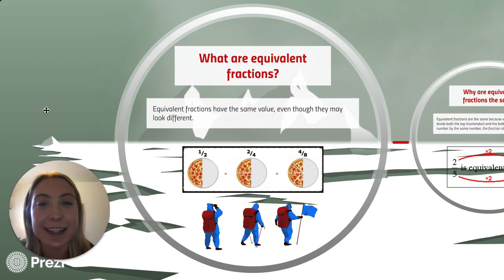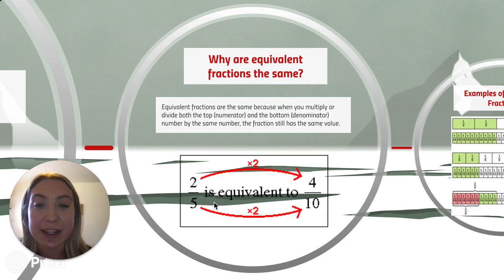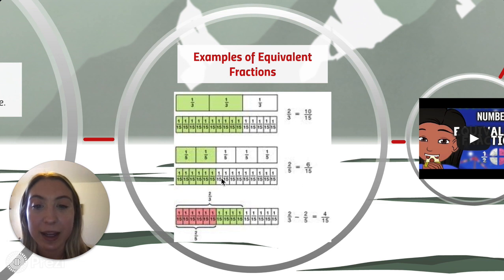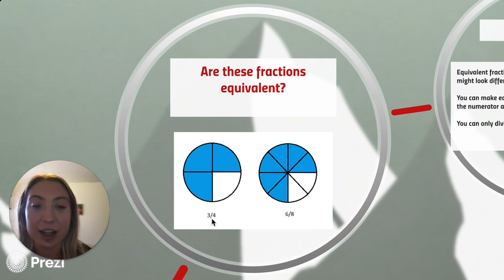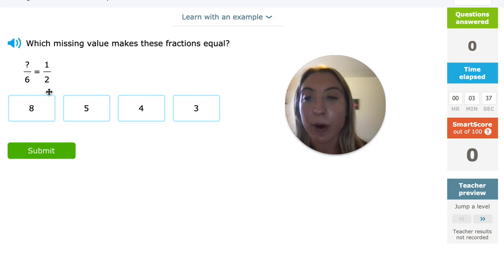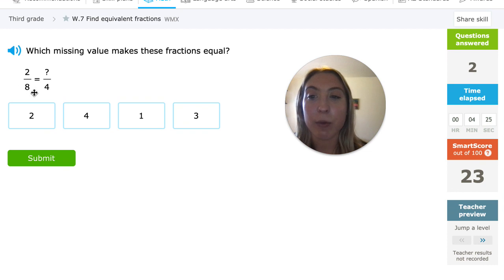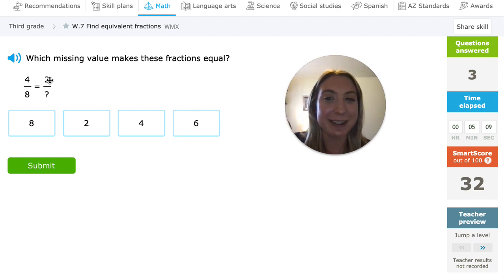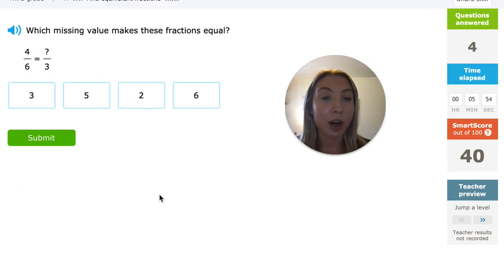5/20 Math: Equivalent fractions